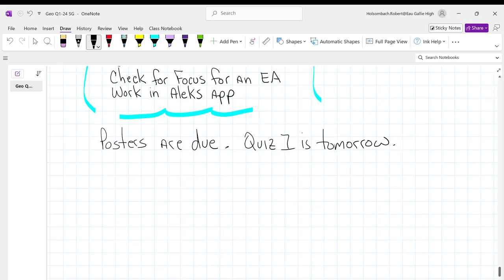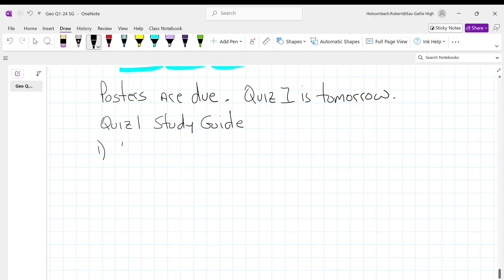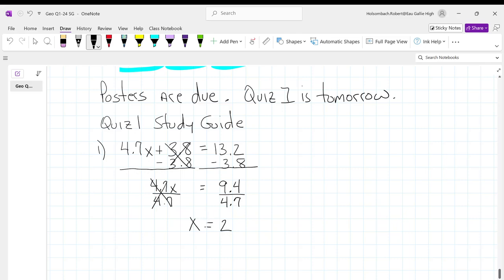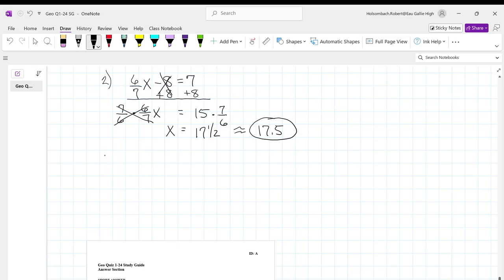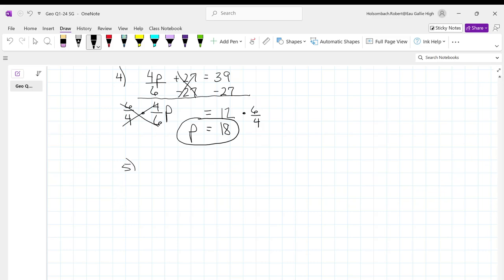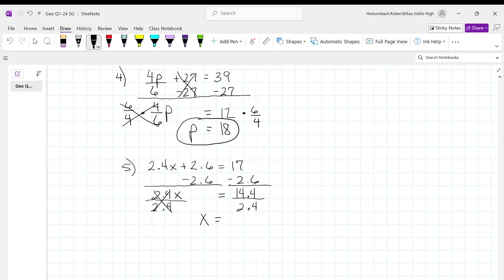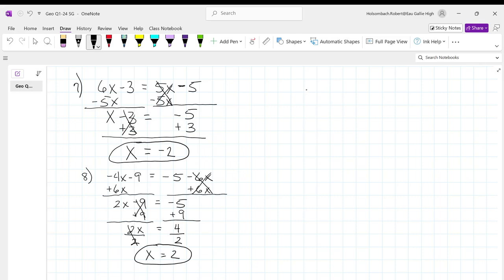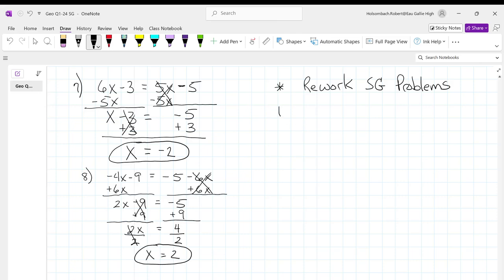08-21-24 Geo Quiz 1 Study Guide Notes